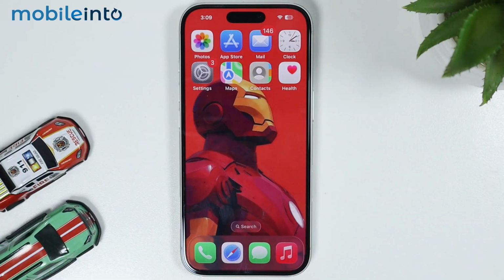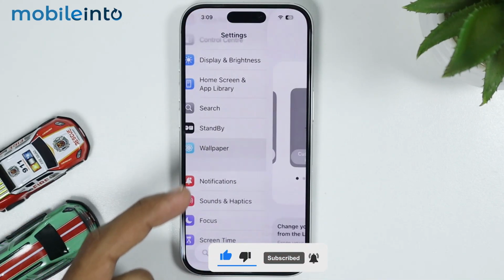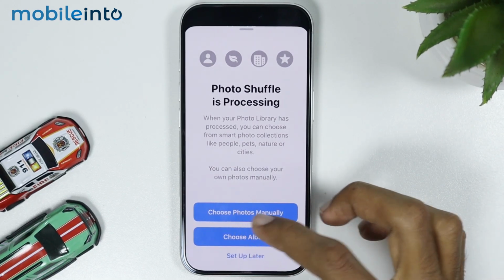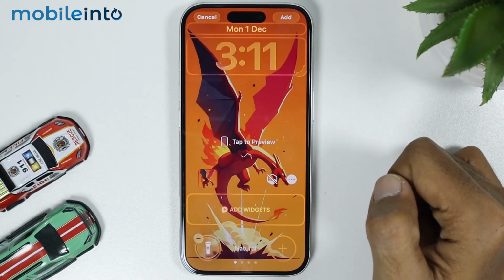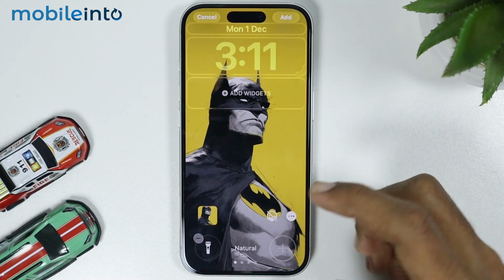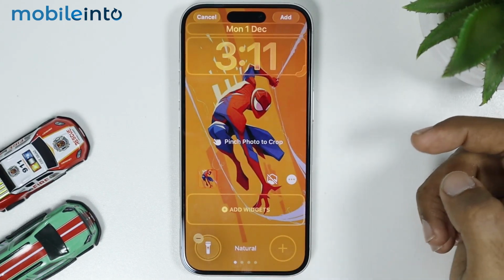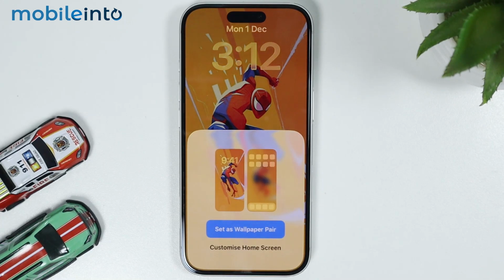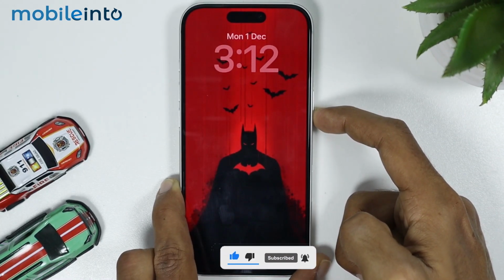[iOS 26] How to Set and Make Photo Shuffle Wallpaper on iPhone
In this video, we will learn how to make shuffle wallpaper on iPhone. If you want to set custom shuffle wallpaper or find wallpaper settings on iPhone, follow these steps.